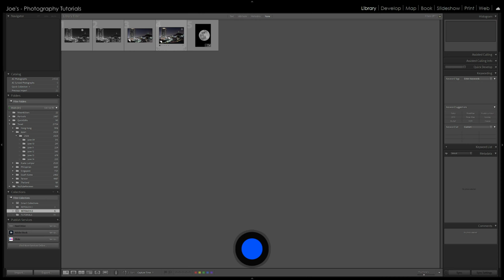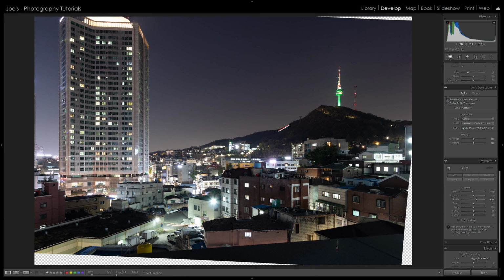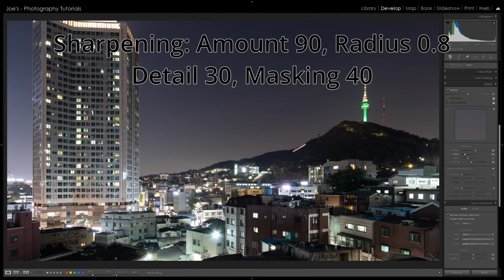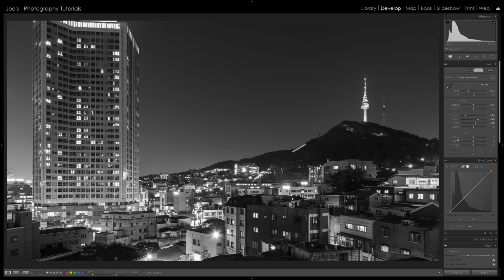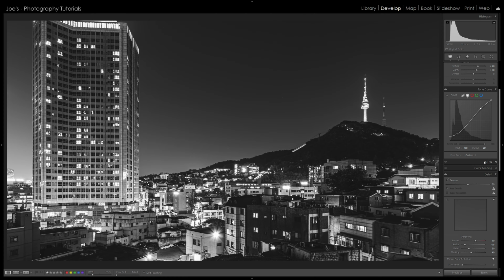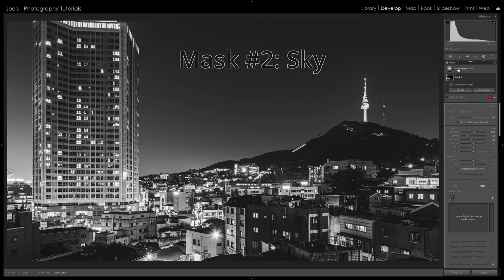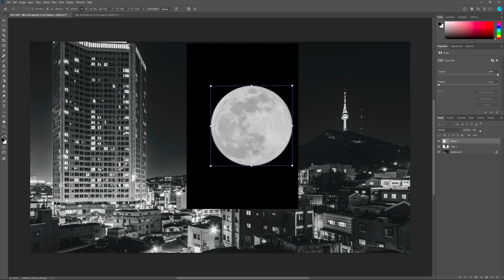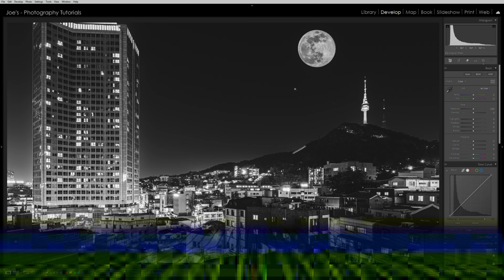Creating A Film Noir Night Cityscape In Lightroom Classic & Photoshop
🎥   About This Video:
Hey Everyone, in this video we take a photo I took some years ago in Seoul Korea of a night cityscape taken from the roof top of the hotel I was staying in. For this image retouch I wanted to go in a more film noir inspired look inside Adobe Lightroom, but then at the end of the edit. Take the photo into Photoshop and add a photo of the moon to make the night sky more interesting and complete the B&W film noir look of the image. I hope you enjoy it!

💘   SUPPORT JOE DIRECTLY!

---CHAPTERS

00:00 Introduction
01:10 Lens Corrections
01:40 Transform Tool
02:55 Image Cropping
03:45 AI Noise Reduction & Sharpening
06:05 Exposure Settings & Global Adjustments
07:55 Image Presence
09:00 Tone Curve
11:25 Post-Crop Vignetting
11:48 Luminance Mask
13:25 AI Sky Masking
14:10 Composite Editing in Photoshop
15:05 Vector Shape Layer Masking
17:15 Dodging & Burning
18:30 Outro